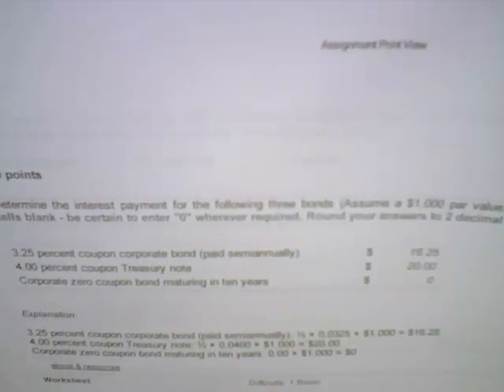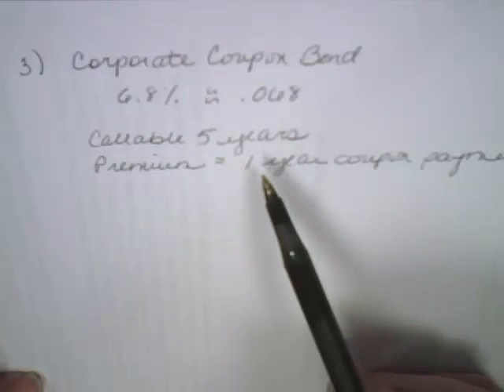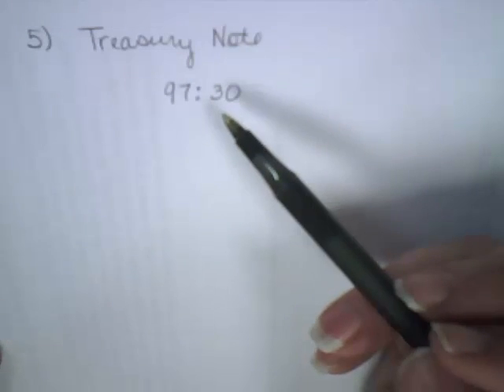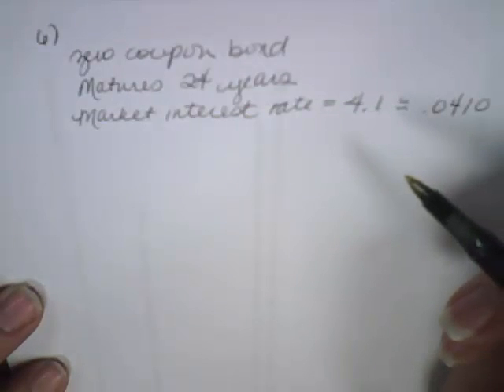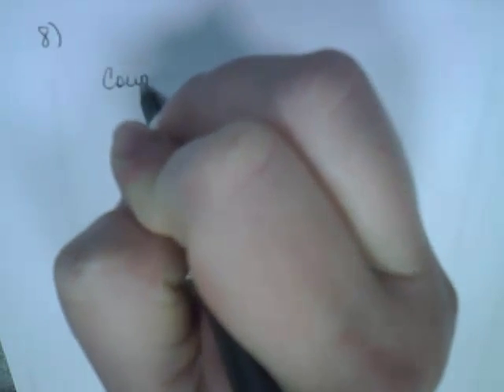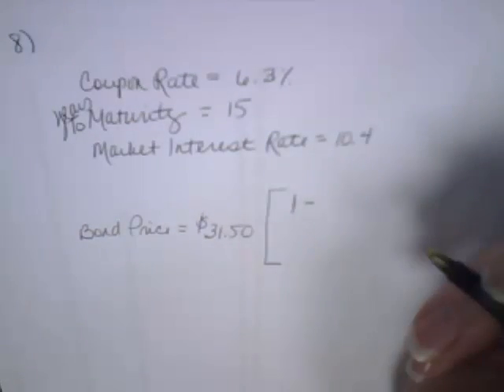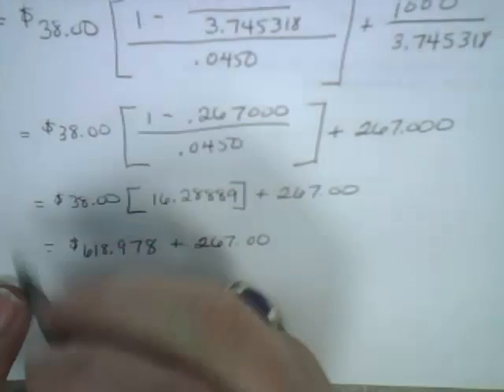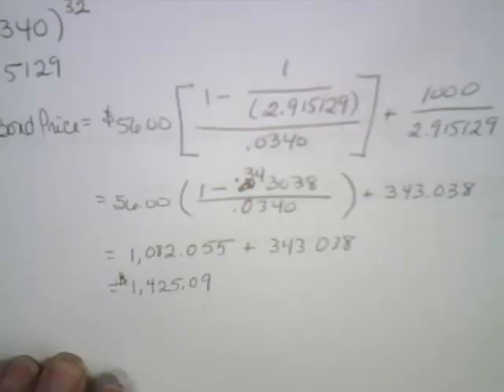Chapter 7 Review Video